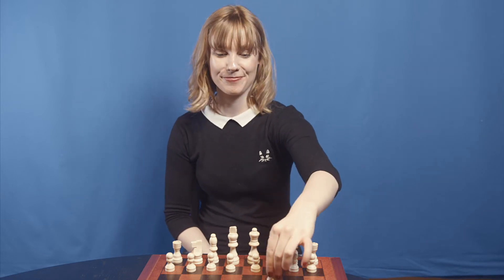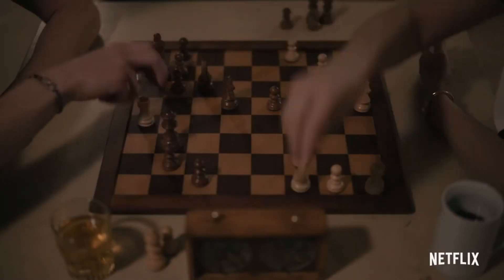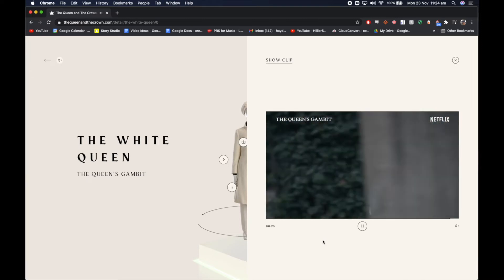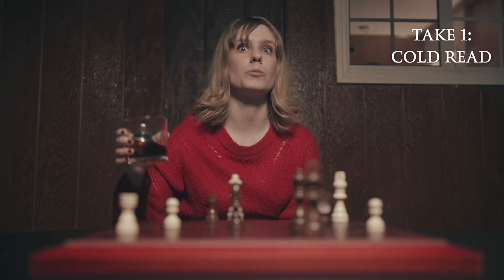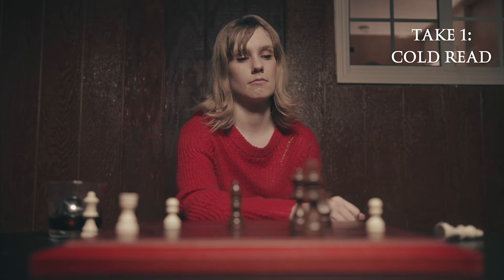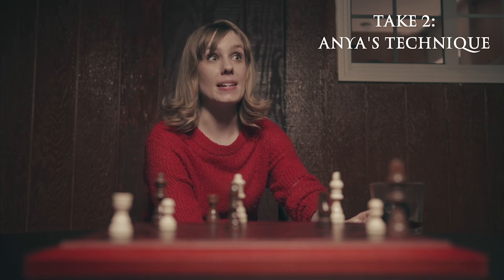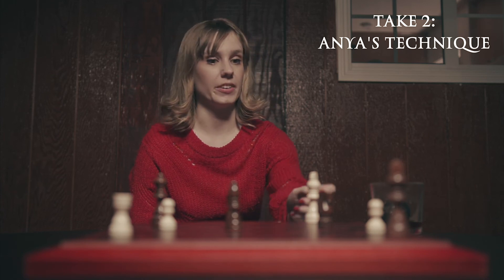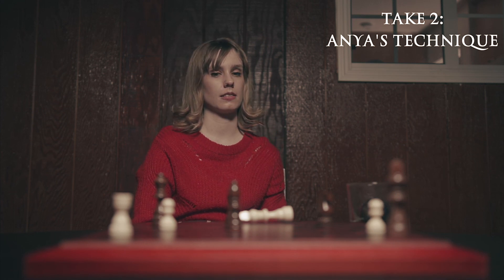Trying the Acting Technique from The Queen's Gambit...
Hi! I'm Ashley J. Woods and I'm a working actor in LA trying to keep my skills sharp in quarantine. I love playing strong, intelligent women. This week I tried Anya Taylor-Joy's acting technique as seen in The Queen's Gambit.

The opening song is by my good buddy FREAKATRON. Check him out on Spotify and Soundcloud.

MY LINKS***

Location: LA

US citizen with valid Passport and driver’s license.